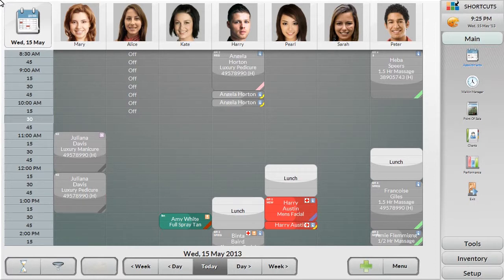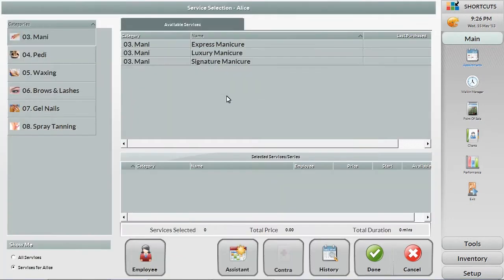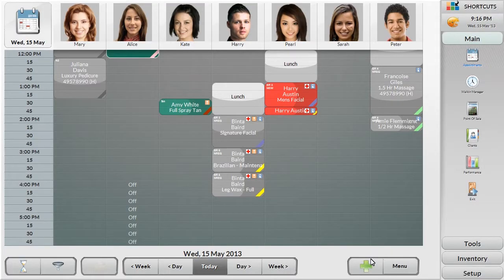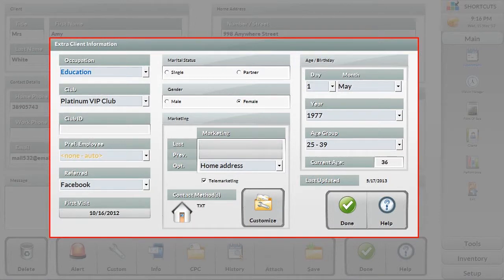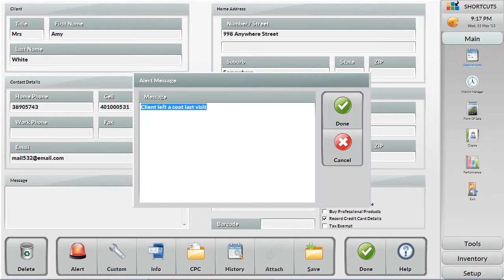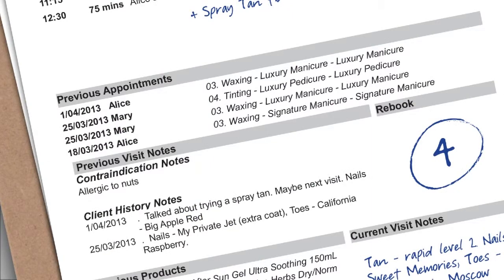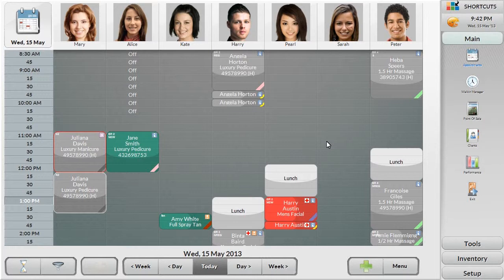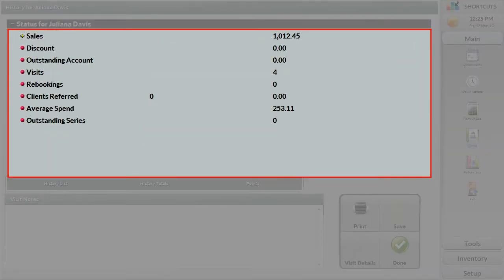Shortcuts Client Management Beauty & Spa Demo Video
Take the tour of the Shortcuts Software Client Management tools, and find out how they can help you grow your spa and beauty business. Watch this demonstration video to find out how Shortcuts Client Management can help your beauty salon deliver superior customer service, track products used and purchase history, maintain accurate and comprehensive marketing, and create increased loyalty and retention.